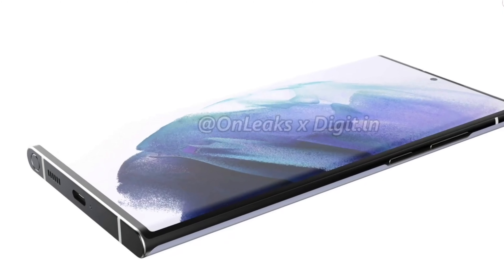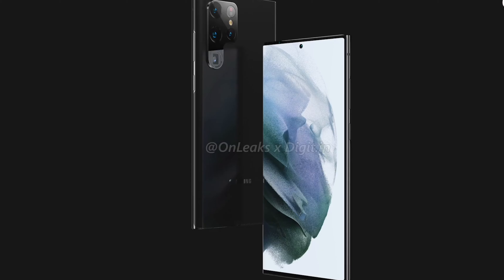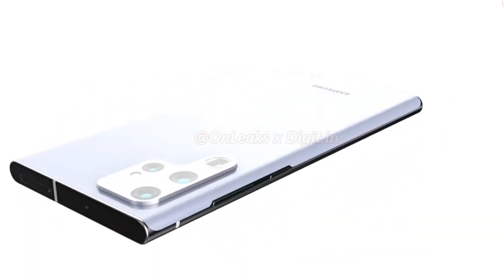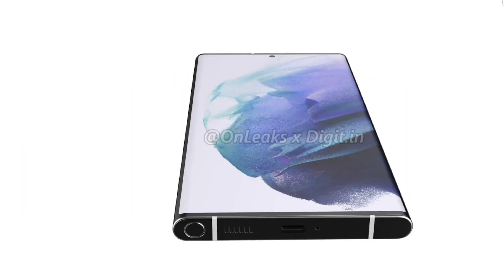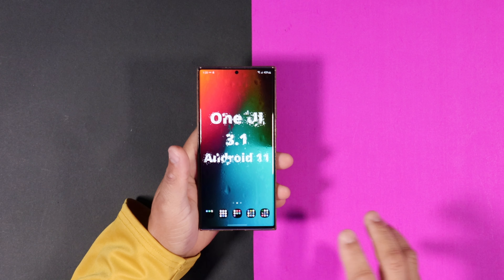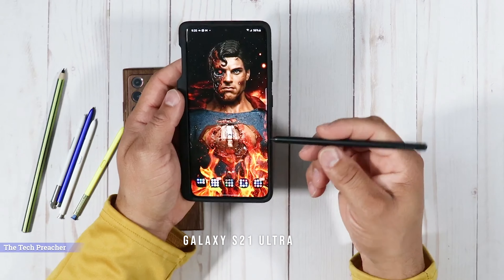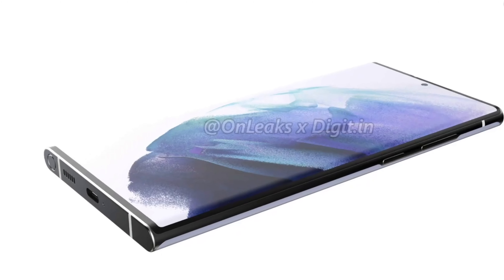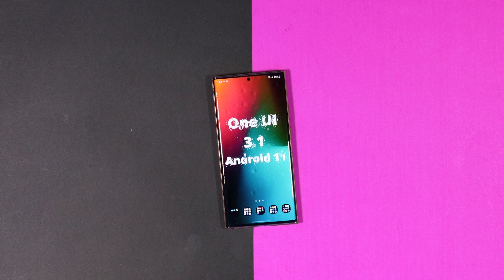Samsung Galaxy 22 Ultra - Its Back !! Unbelievable !!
Samsung Galaxy Note 22 Ultra - Its Back !! Unbelievable !